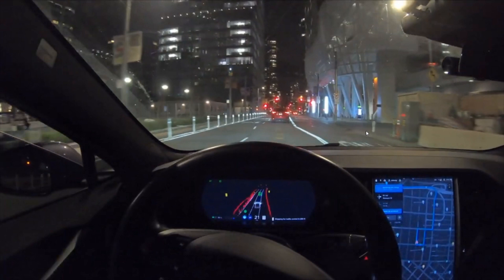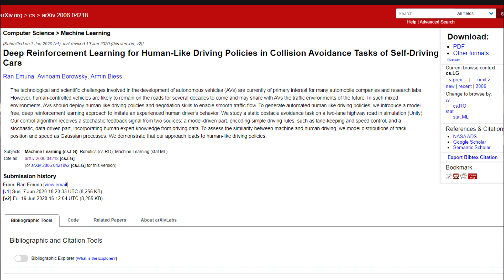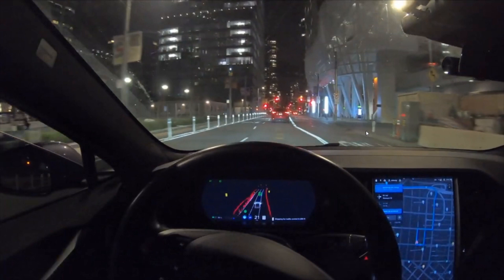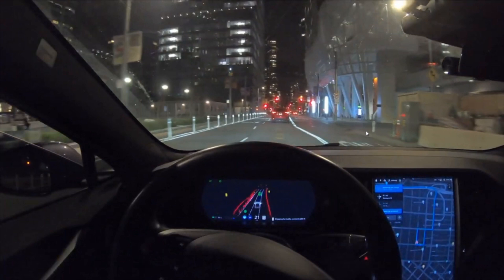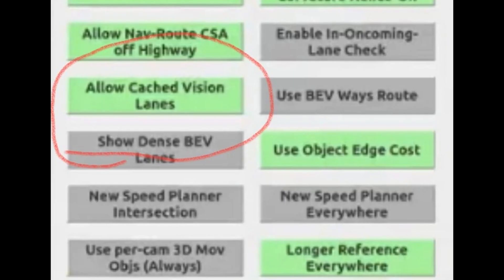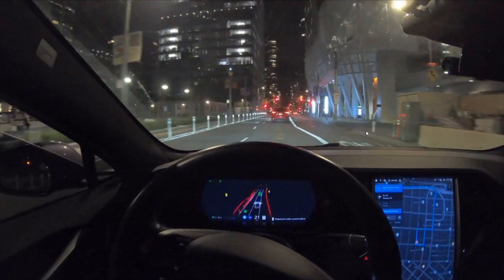FSD Beta 8.1 Analysis - Lane Cache? Reinforcement Learning?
This is an analysis of FSD Beta tester AI DRIVER approaching the same intersection with 3 different results. I explore the use of lane cache and speculate on reinforcement learnings.

Composed in Trax.